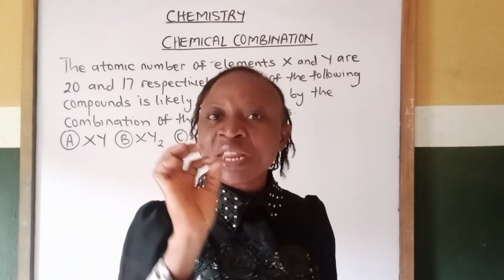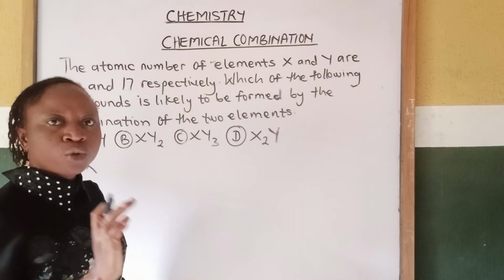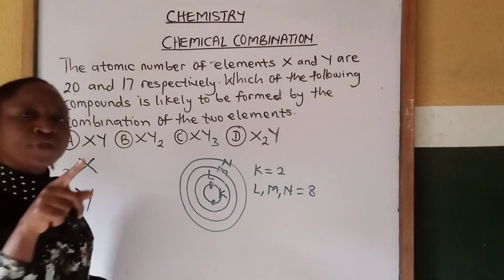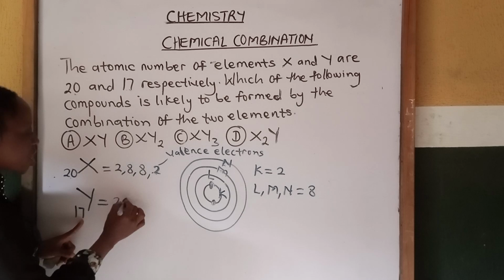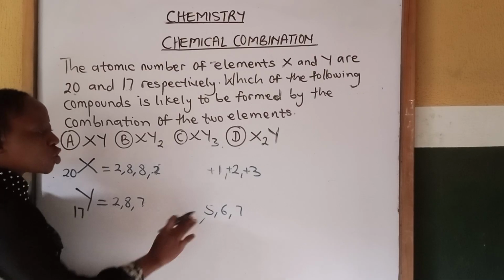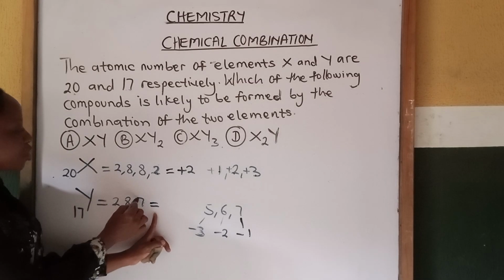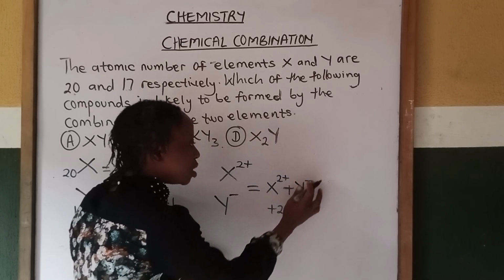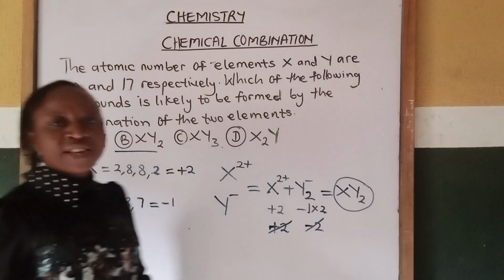TOPIC: Chemical Compound 1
This video explained how two elements are chemically combined together to form a compound